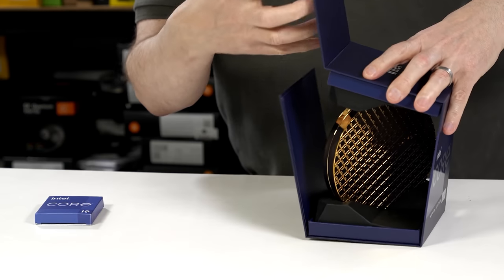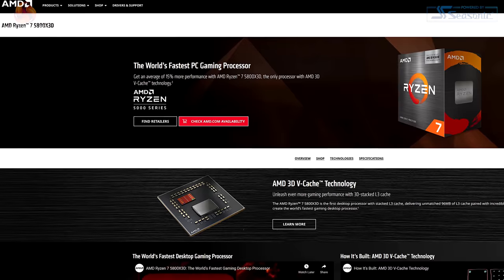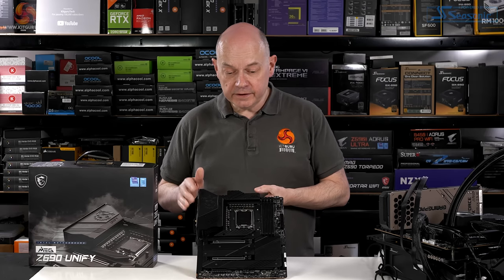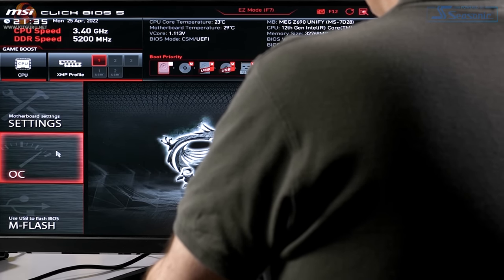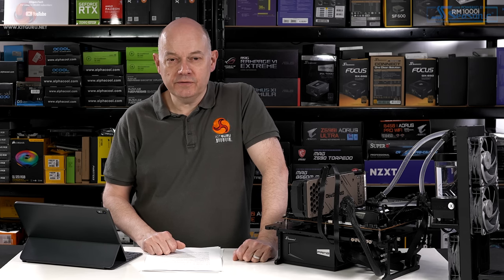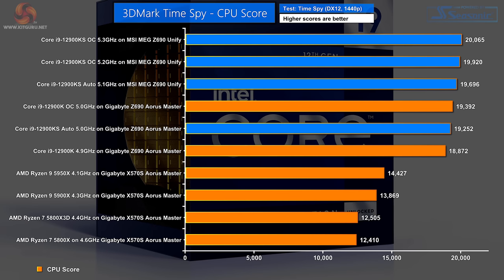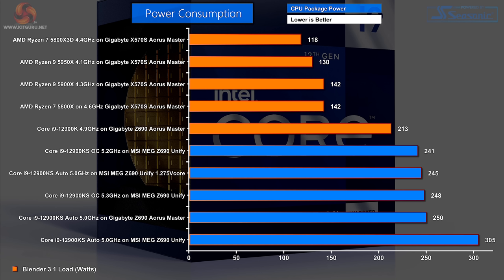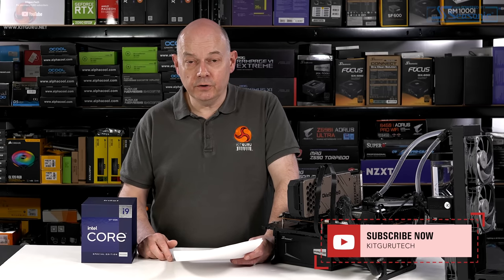Intel Core i9-12900KS review - Leo's take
You watched the unboxing - today Leo gives his full analysis of the expensive new Intel processor. Let us know if you bought one for your own system, cause it's certainly an interesting processor. What settings do you use in the BIOS for it?

00:00 Start
00:44 12900KS ‘explained’
03:35 Test hardware and retesting 12900k
05:24 12900KS plugged in - early results
06:29 Moving to MSI Meg Z690 Unify
07:23 Some more results
08:00 A look at cooling, temps
10:06 Reducing voltage - the findings
11:46 P-core ratio increased to 5.3GHz
12:45 Leo’s thoughts
13:15 5.5ghz behaviour
13:40 Benchmark results
16:35 Gaming results
18:49 Blender 3.1 temps
20:13 Power Consumption
21:13 Closing Thoughts

KitGuru uses a variety of equipment to produce content:
As of February 2021: